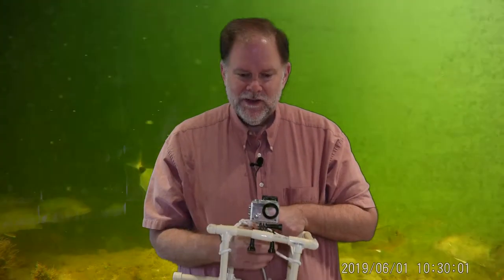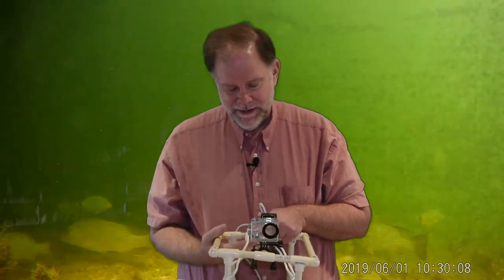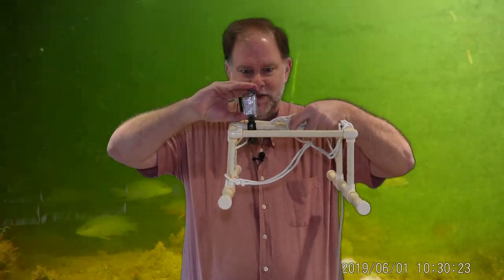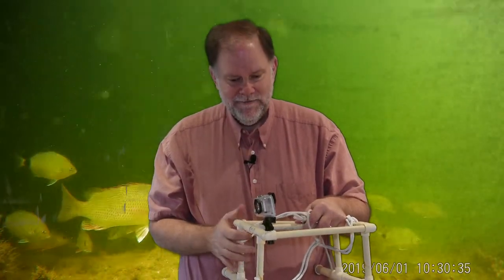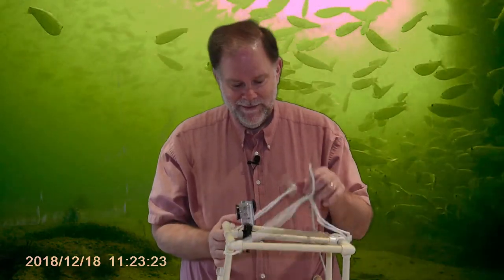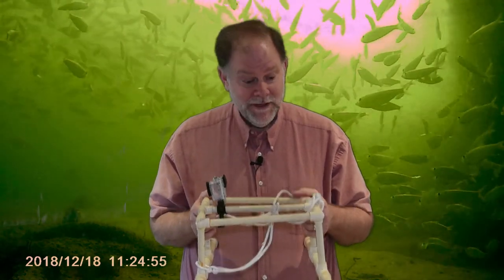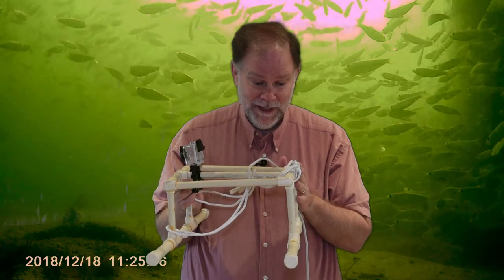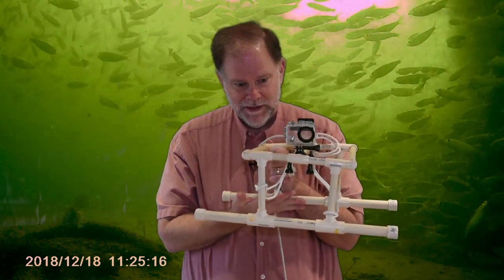Get Underwater Video Without Getting in the Water Using Sports Camera or GoPro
This is a quick show of my DIY underwater camera rig I used to photograph and shoot underwater video while out fishing in the Tampa Bay area. You can drop this off any pier or bridge and get great video or photographs of what's down there. A whole new take on fishing videos.

Equipment to make your own Fish Cam
Economy 4K Action Camera
Good 4K Action Camera